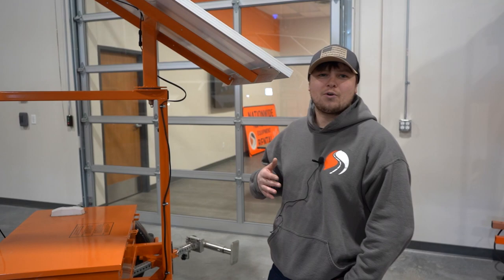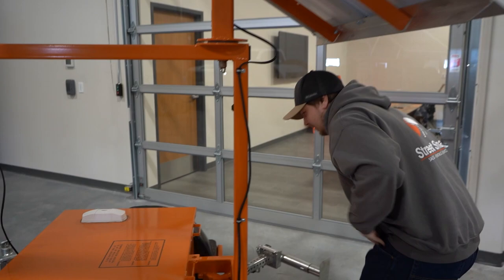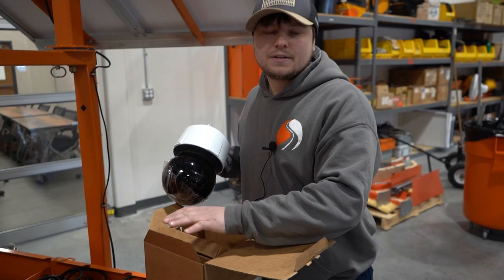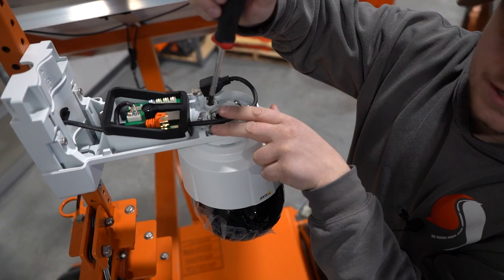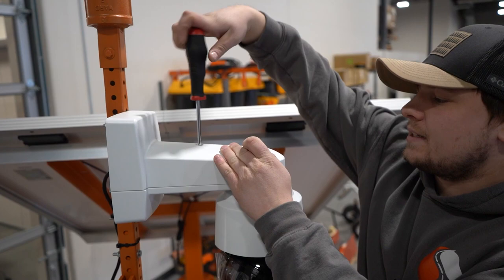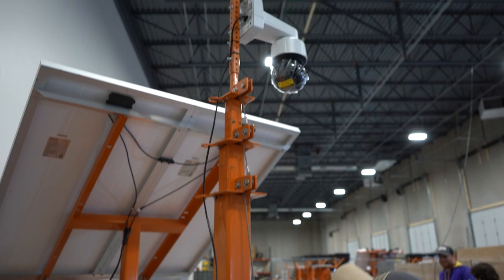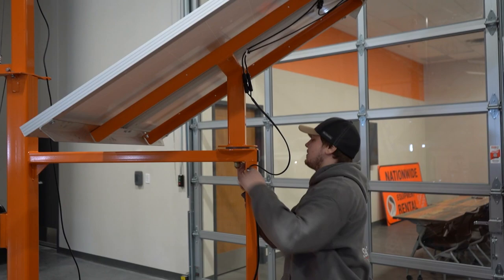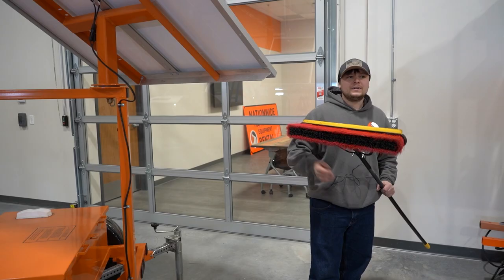How to Set Up a Security Camera Trailer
Since 1999, Street Smart has rented and sold security camera trailers nationwide. Our tech support team walks you through step by step, how to successfully set up your portable security camera trailer unit.

*Please note, the information presented on our support page are ideas from our Street Smart team. Always consult your company’s safety measures and procedures.*

For more information about our mobile security camera trailers, please contact Street Smart at 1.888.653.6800